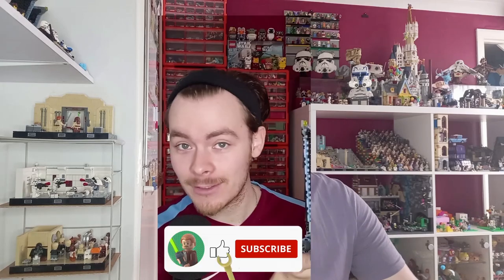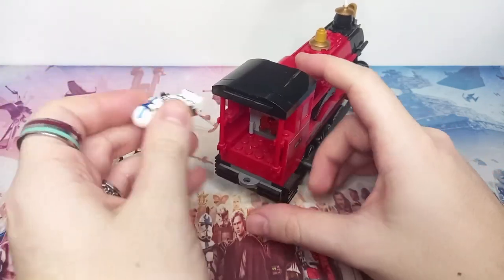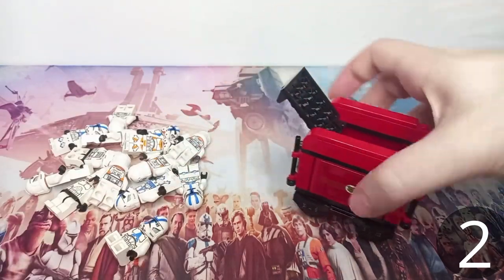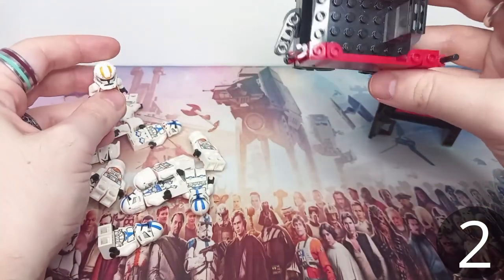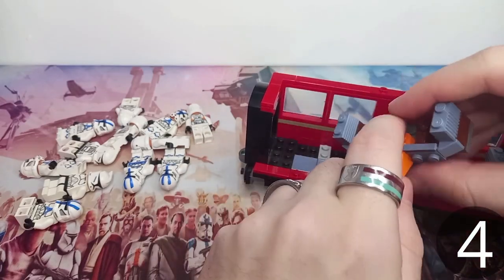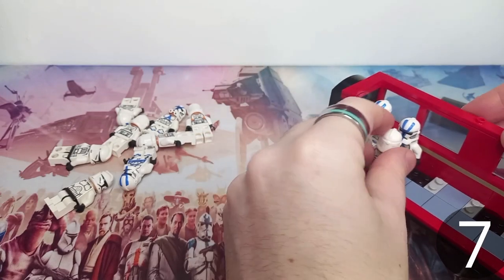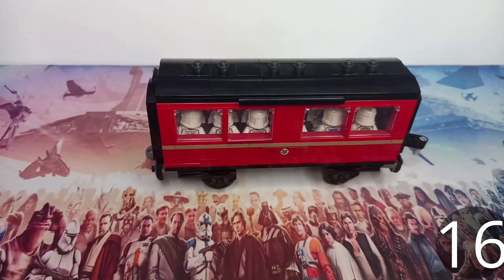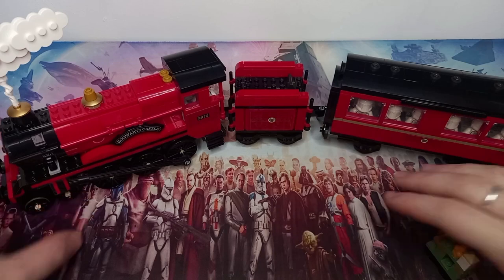How Many LEGO Clones Fit? Ep 3: The 2018 Hogwarts Express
The Clone Wars have reached the Wizarding World, and with the separatists trying to take hold of Hogwarts, the Republic have dispatched a legion of clones to protect the castle. Only one problem: There are no ships left to take them...

Today we load an army onto the Hogwarts Express to see how many clones we can fit on the train. I will not be using the platform that also comes in this set or standing them on top of the vehicle, to make a fair comparison with all the other sets in this series. I hope you enjoy!

0:00 Hogwarts Express
0:47 Fitting Clones
6:08 Summary & Outro